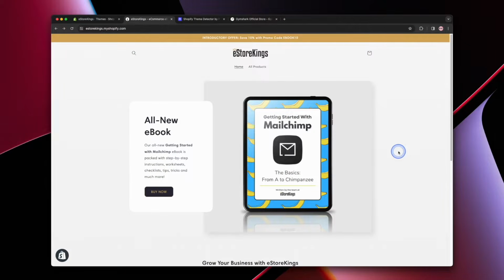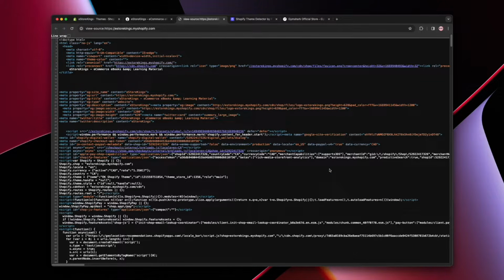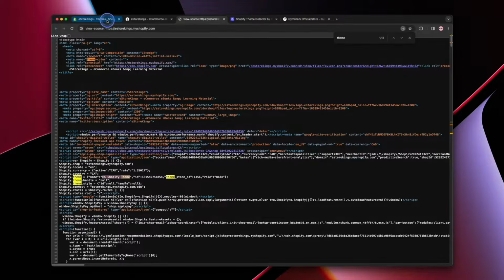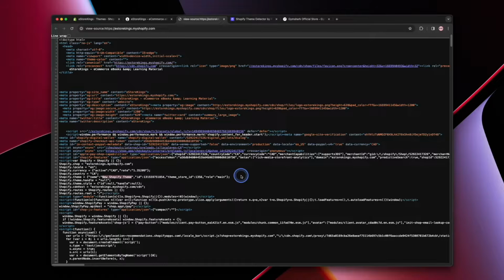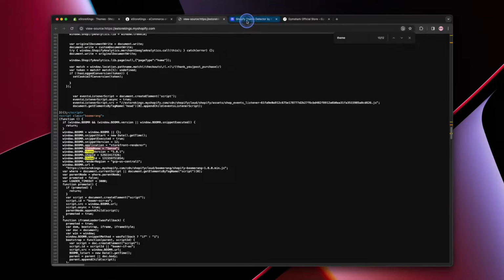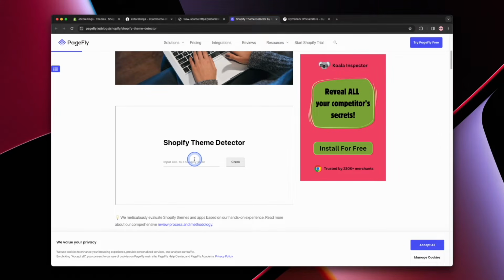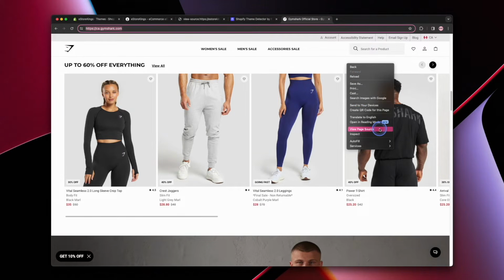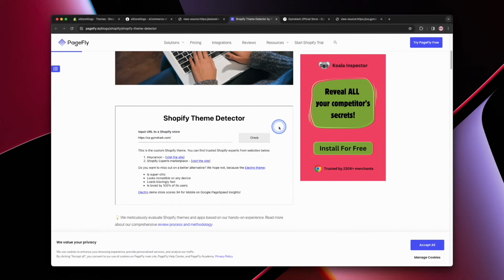What Shopify Store Theme is This? Find Out Using a Shopify Theme Detector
Have you ever looked at a Shopify store and thought, "What theme are they using"? In this Shopify tutorial, we'll show you how to find or detect a Shopify theme using two different methods.

✉️ Get FREE eCommerce tips, tutorials and resources sent straight to your inbox by joining our email list: